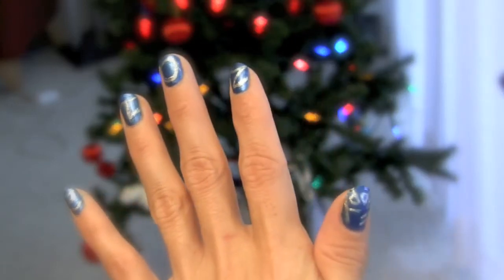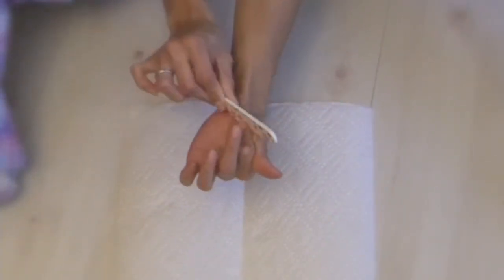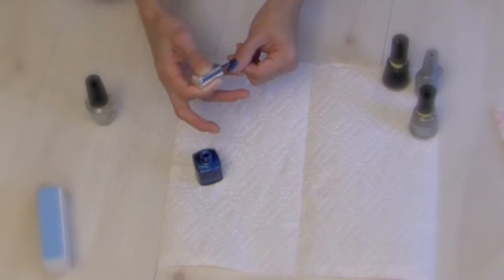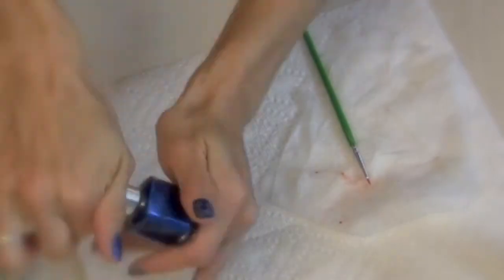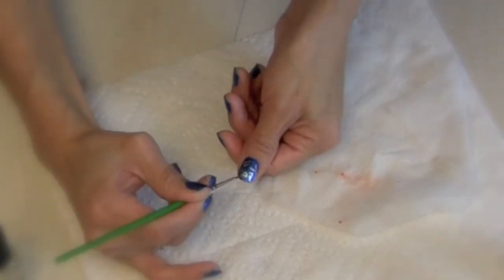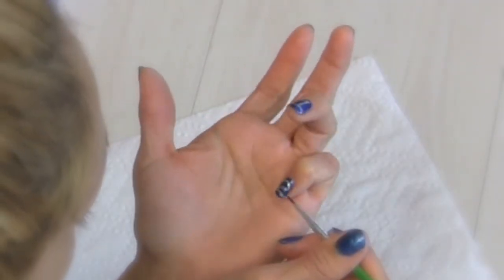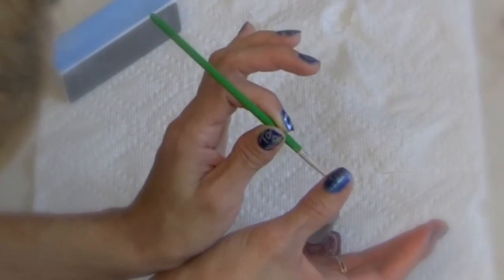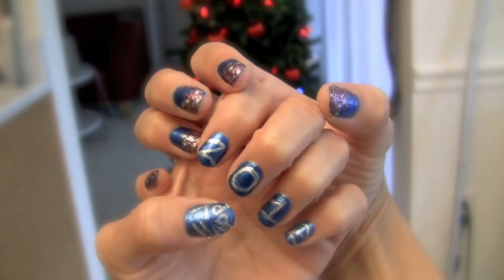My Nails for New Year's Eve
HAPPY NEW YEAR! Stay safe, love you.

~Sandy~

If you like vlog channels and random diy videos, please visit my new vlog channel here:

here is my blog if you like to read, lol